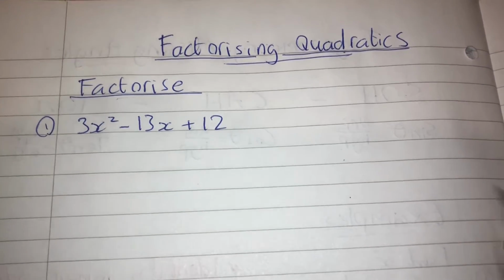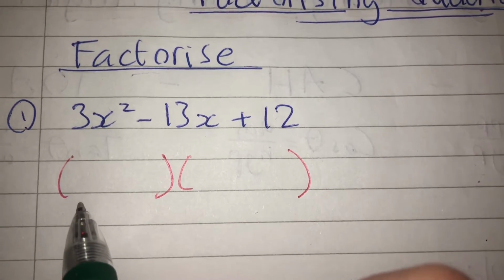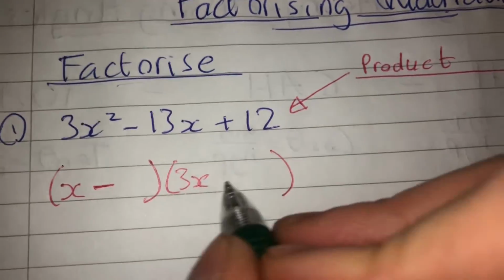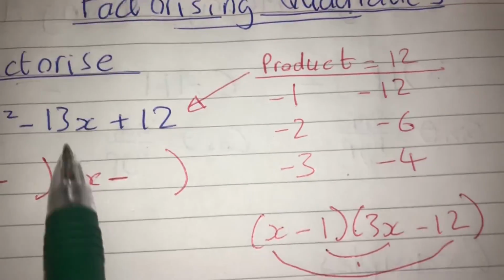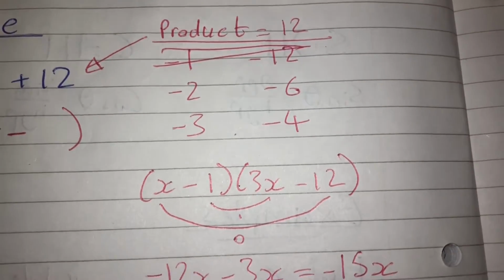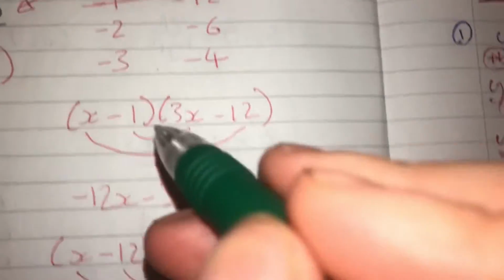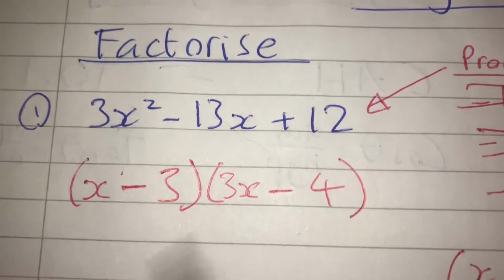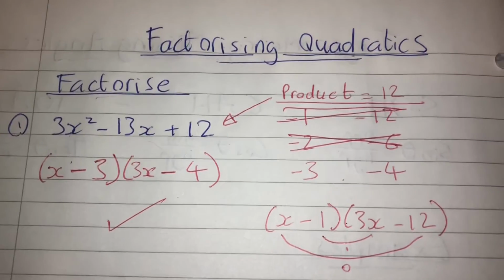Factorising Quadratic Expressions 2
Harder questions on factorising quadratics, make sure to watch the first video as well as the video on expanding brackets using FOIL.